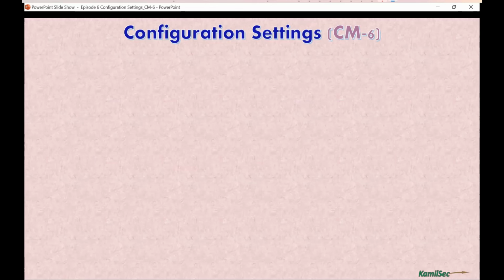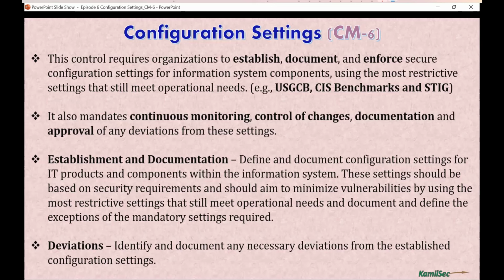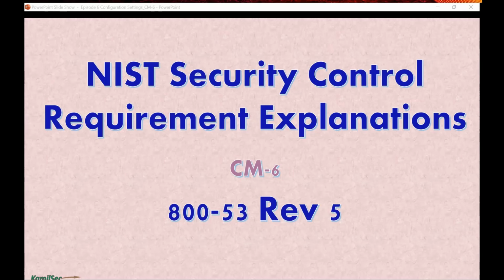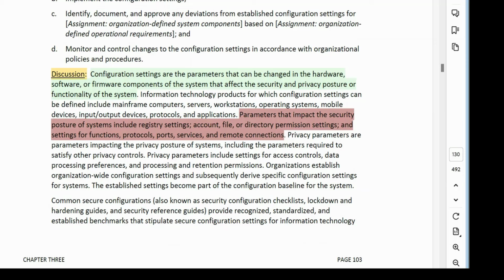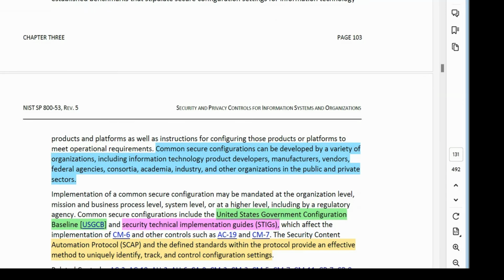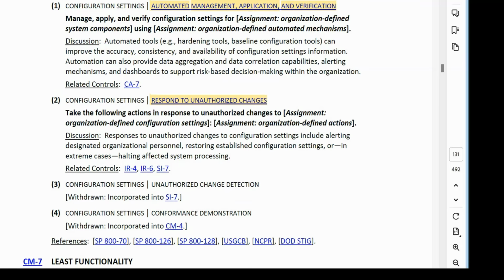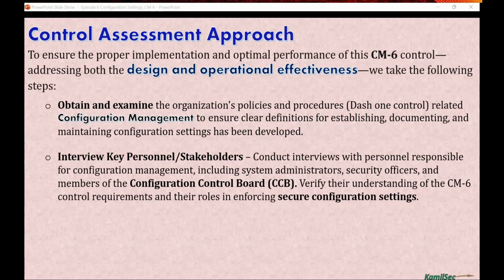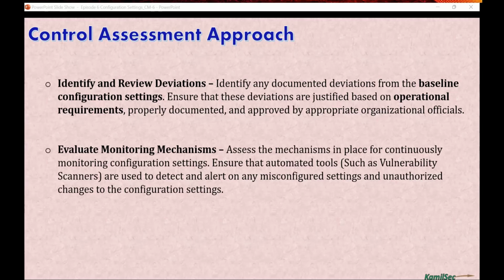Episode 6 Configuration Settings (CM-6)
In this sixth episode of the NIST SP 800-53 Security Control explanations for CM. We reviewed the CM-6 Configuration Settings as well as looking at simplifying what the control requirements are all about and how best to assess/test this control.

**I ALSO CONDUCT INDIVIDUALIZED RESUME AND INTERVIEW PREP SESSION**